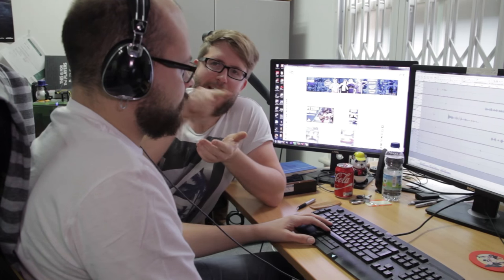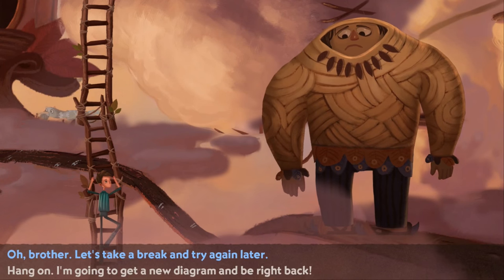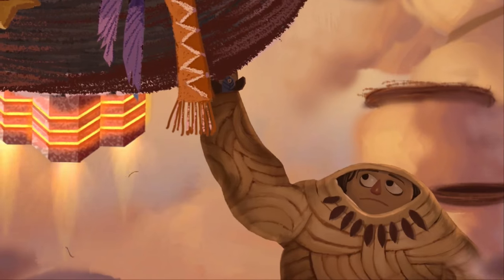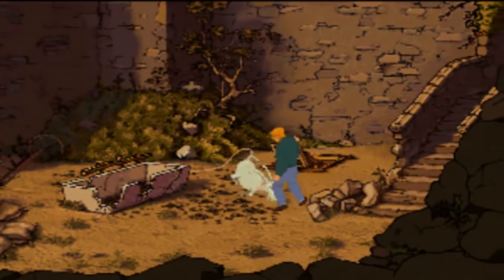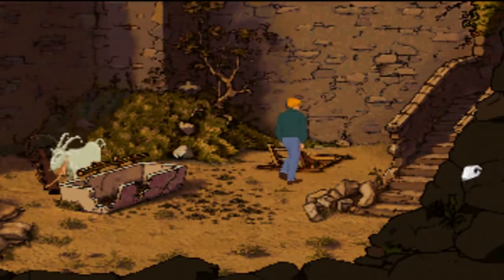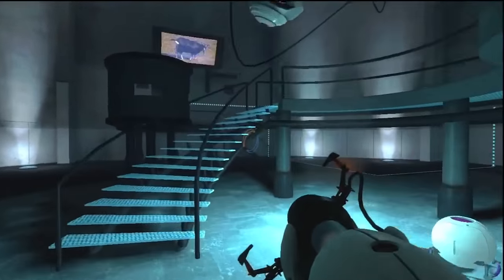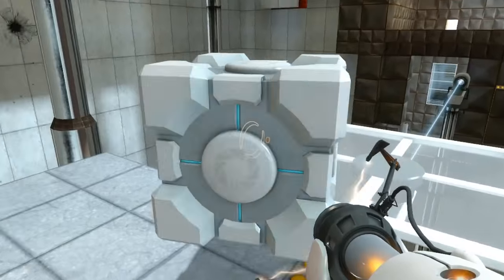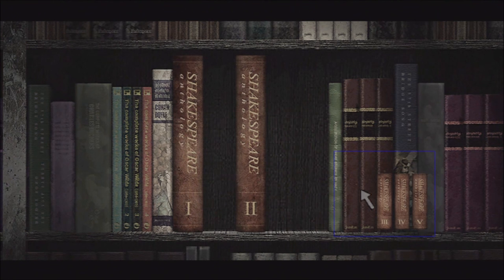6 Impossible Videogame Puzzles You'll Never Solve Without A Guide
Rob presents our list of 6 impossible puzzles you'll never solve without a guide. Manage some of these on your own? Can you think of any we've missed?

7 Jerk Moves That Annoy Every Gamer

7 Excuses Every Gamer Has Used

6 Bosses That Keep Coming Back For More